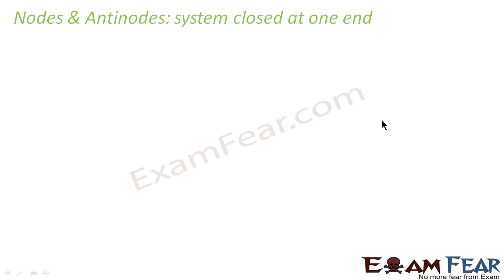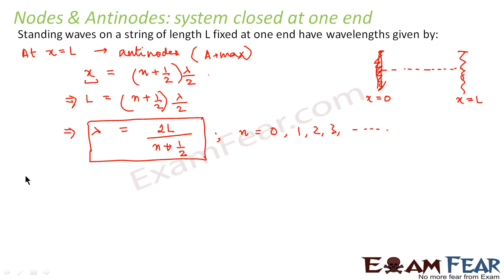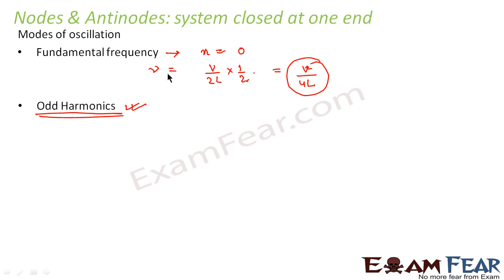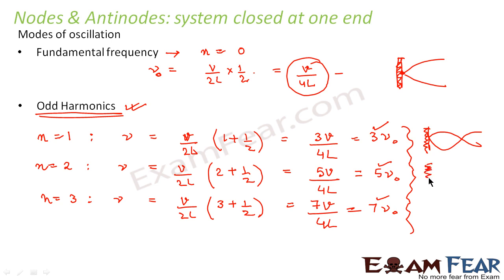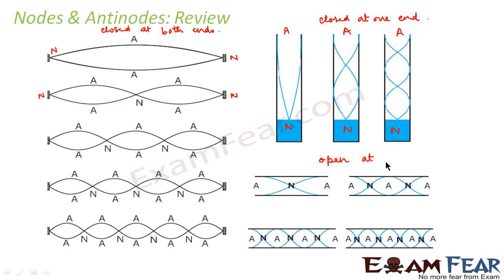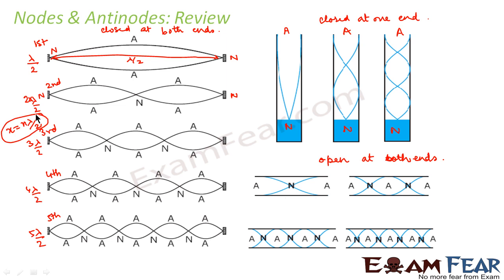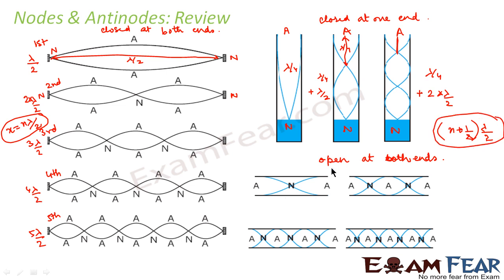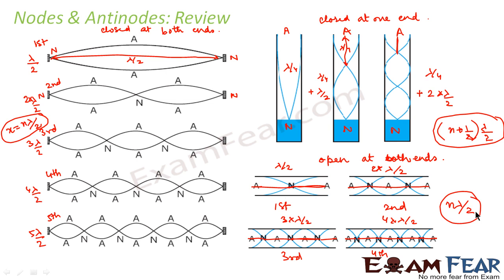Physics Waves part 21 (Nodes, Antinodes : Closed at one end) CBSE class 11